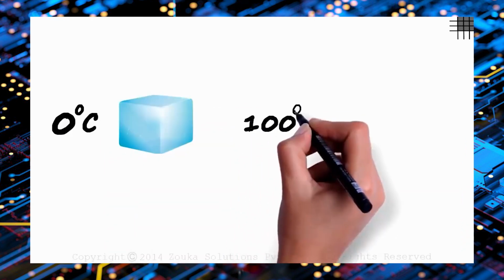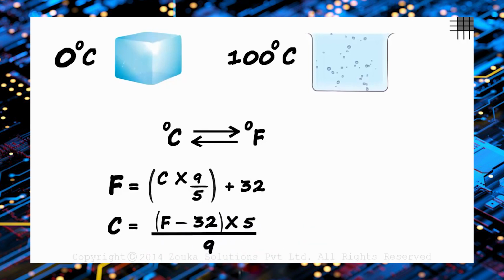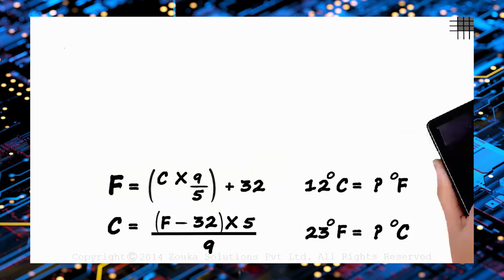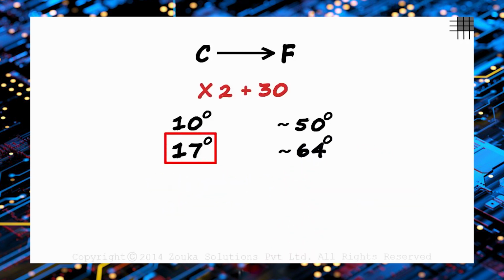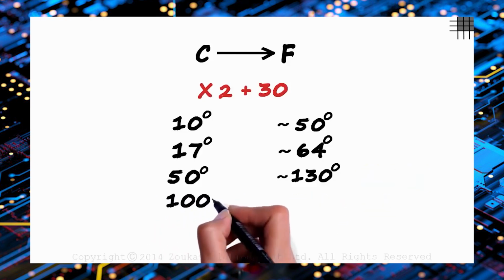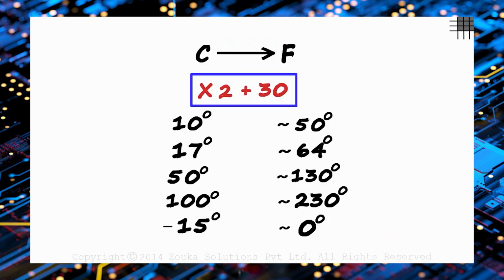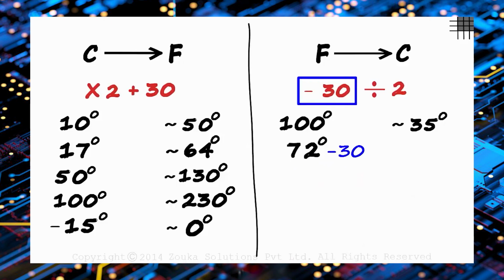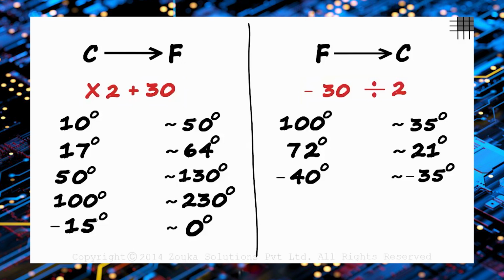Celsius and Fahrenheit